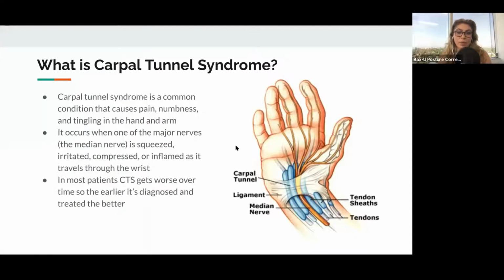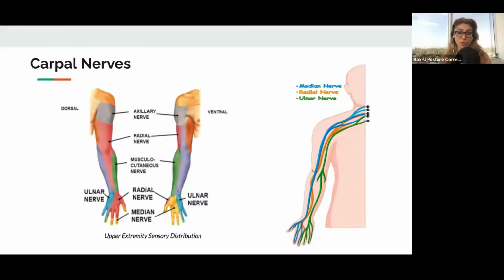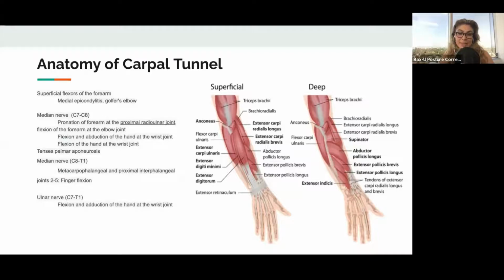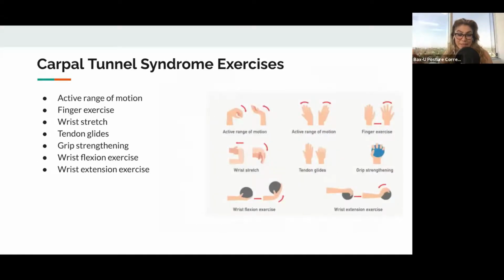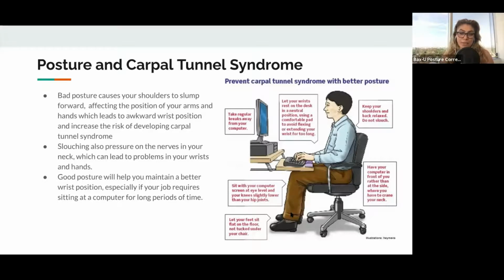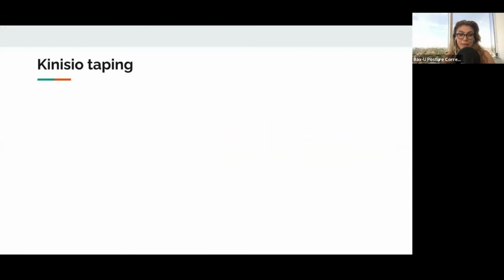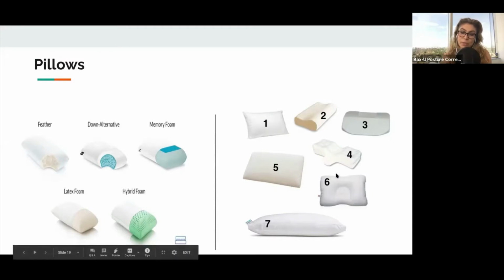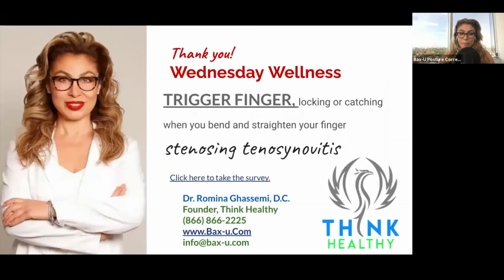Wellness Wednesday with Dr. Romina: Carpal Tunnel Syndrome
Do you work in front of a computer for more than 4 hours a day? If left untreated, carpal tunnel syndrome can lead to weakness and lack of coordination in your fingers and thumb resulting in less grip strength and worse, it will require you to get surgery.

In this webinar, Dr. Ghassemi will help you identify the root cause of the problem and how you can manage it at home without the use of over-the-counter medicine and surgery.